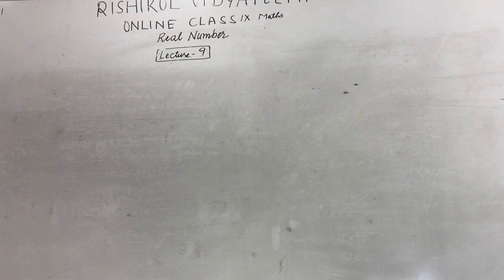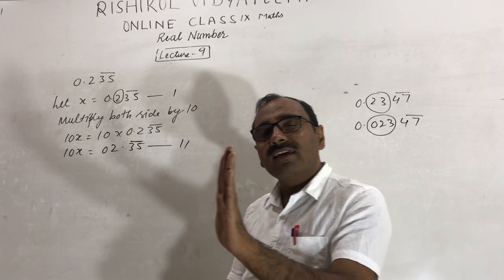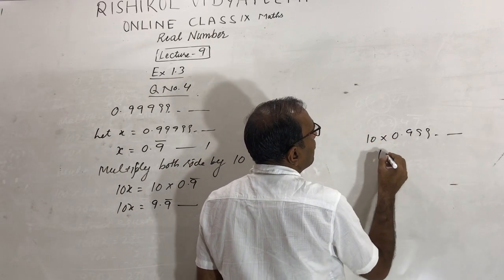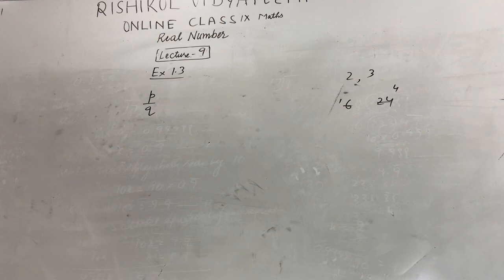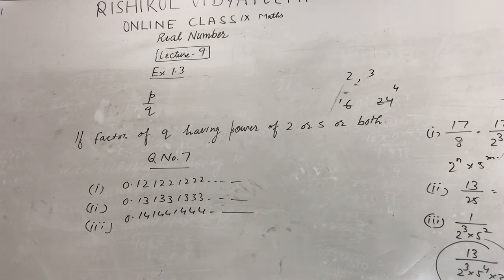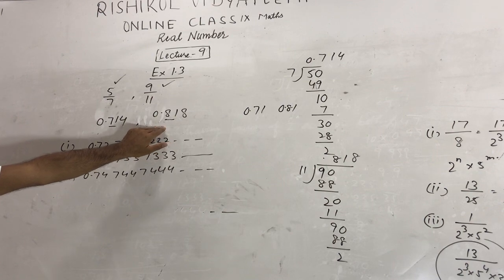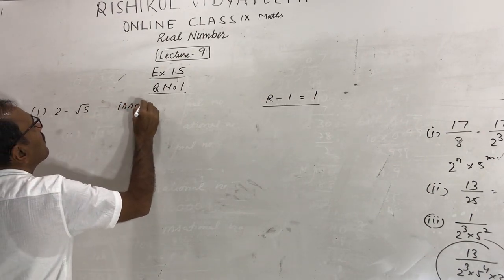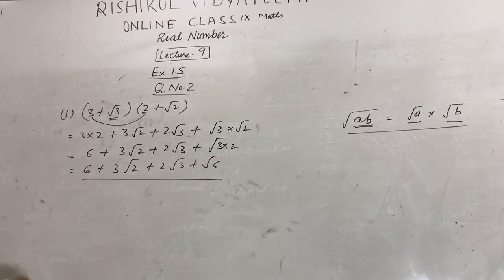CLASS IX,Number System , Lecture 9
BY: MR SATISH